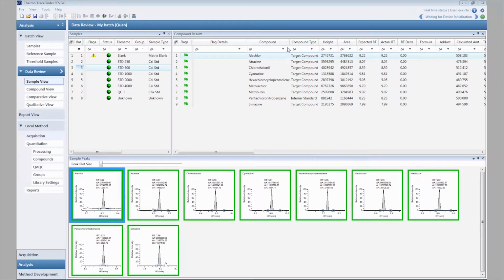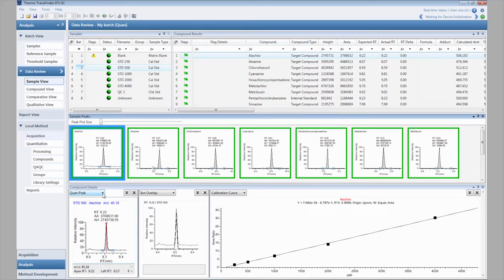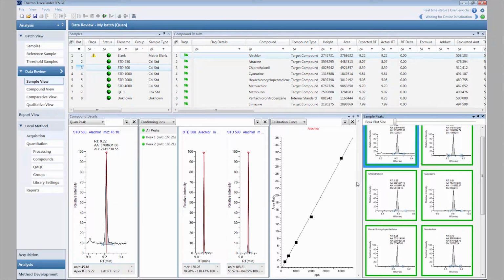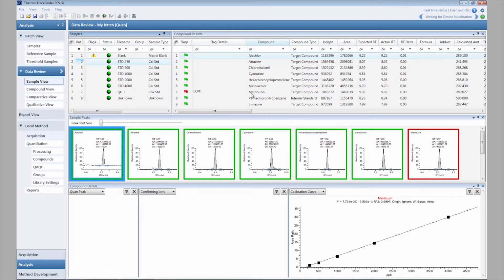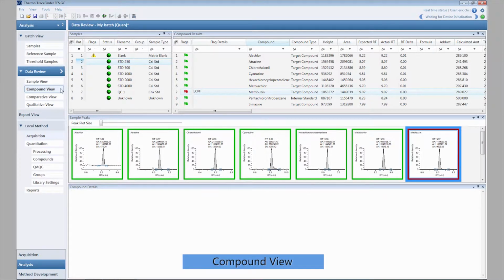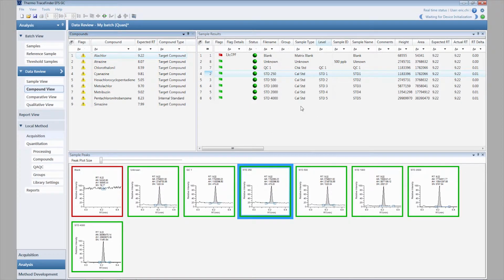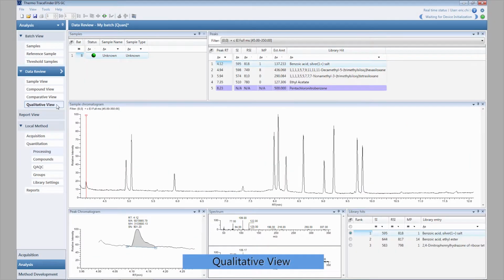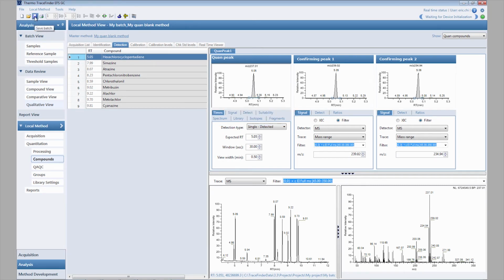103 Date view